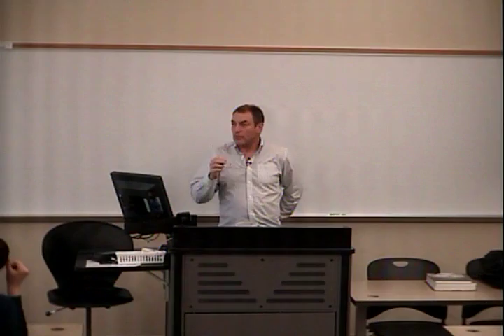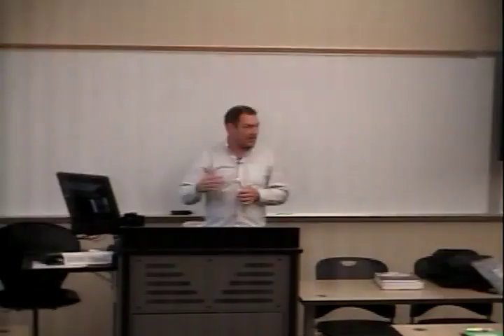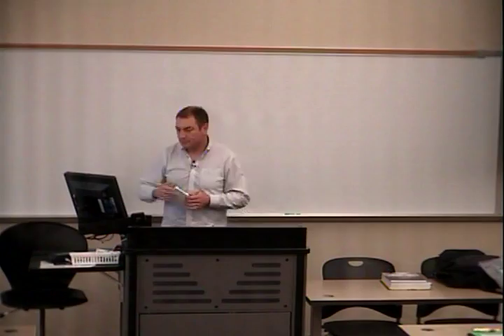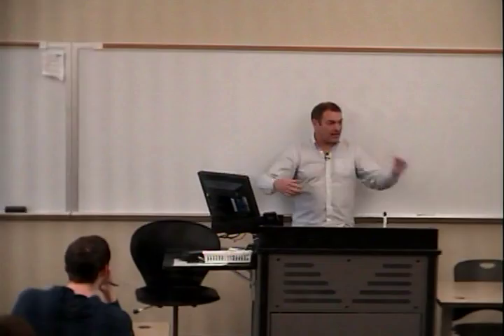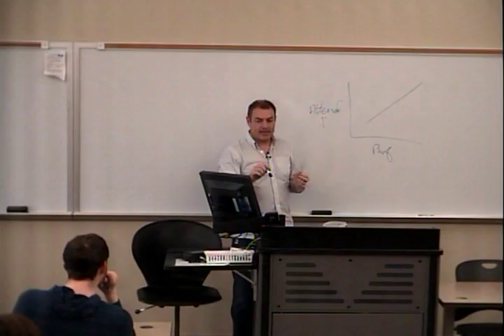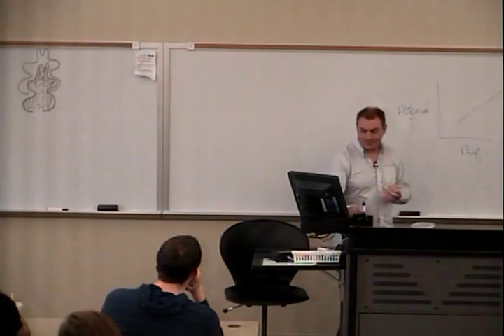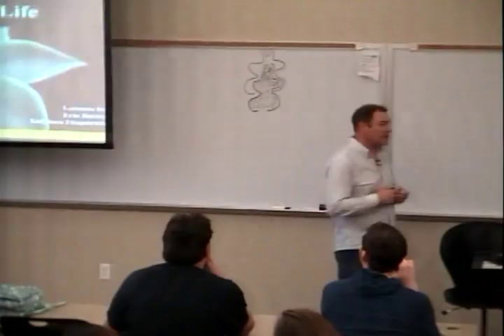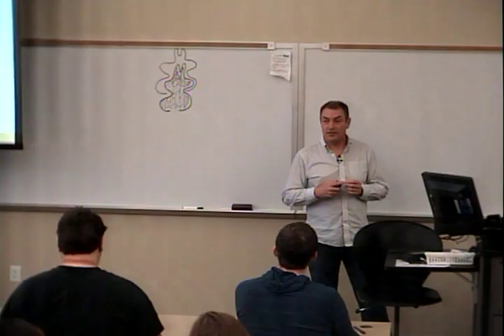Bio182 Ch26 Phylogenies Pt1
Bio182 Lecture: Ch26 Phylogenies Pt1.